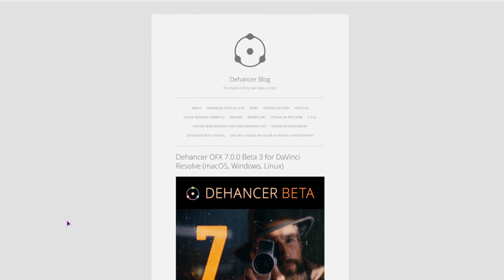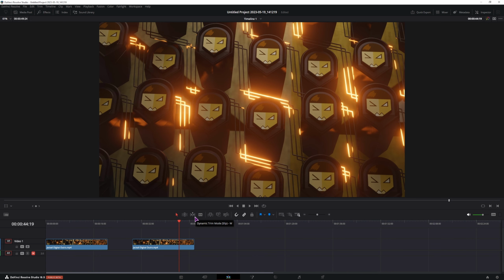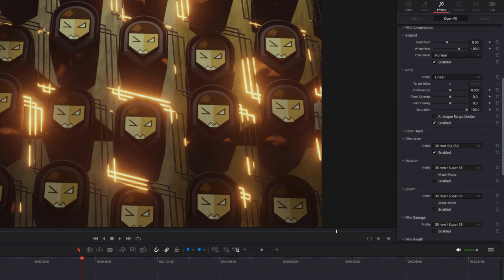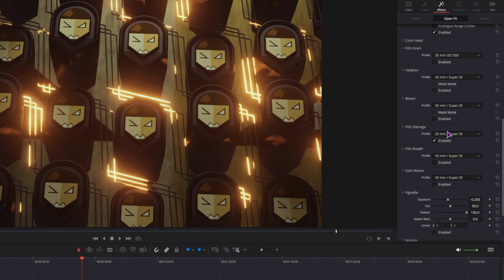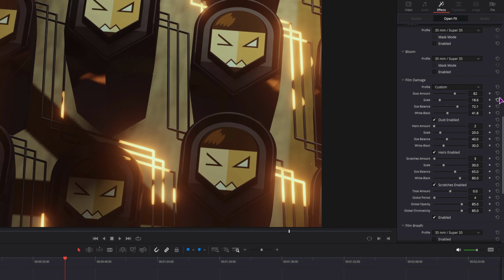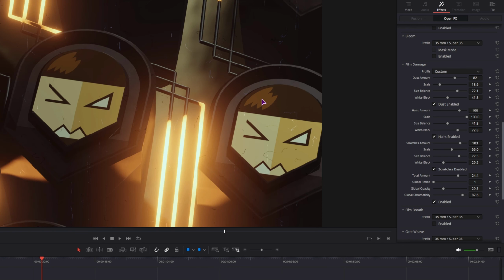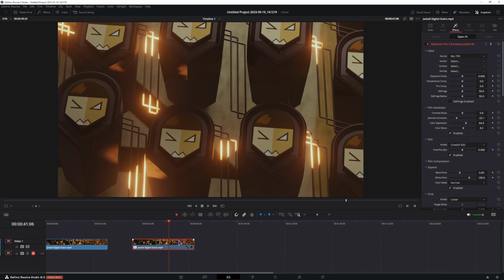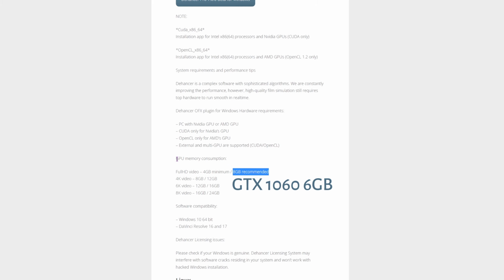Film Damage Plugin DaVinci Resolve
This is a quick video of the latest Dehancer Film Emulation plugin for DaVinci Resolve, which introduces tool profiles and presets, for even easier editing, and Film Damage. In the Film Damage tool you can use dust, hair and scratches to dehance your video.

You should give Dehancer a try if you want easy and cool film looks, you have 63 film profiles to choose from and loads of adjustments to make.